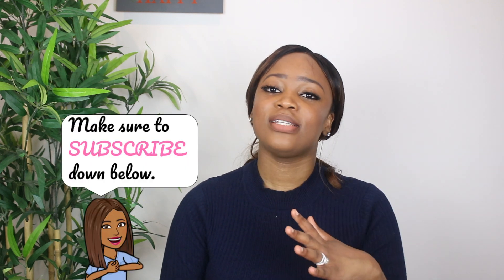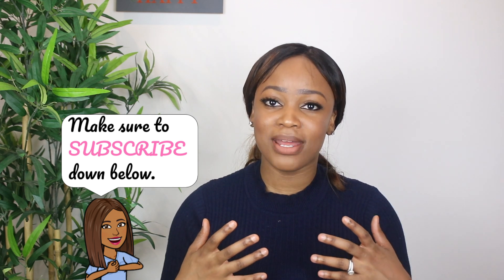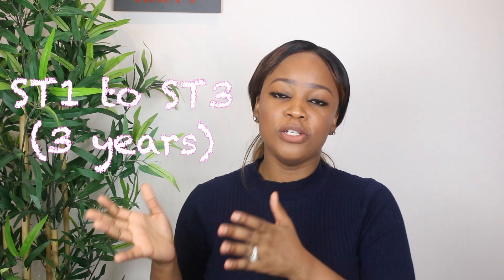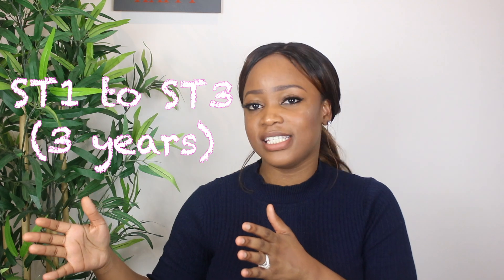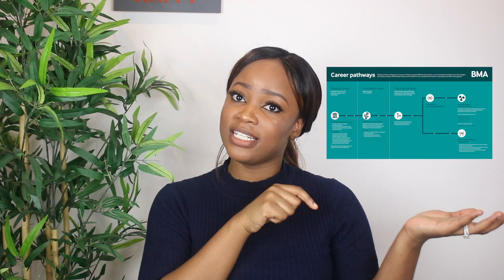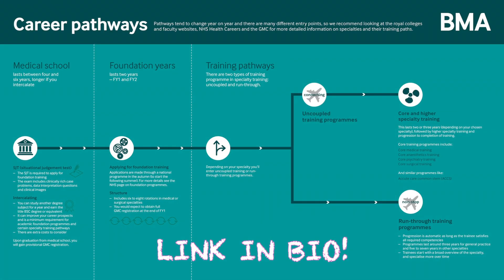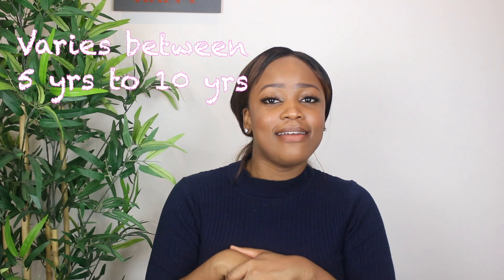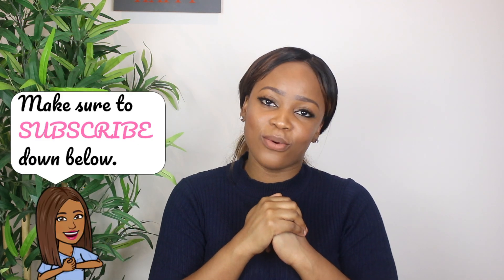What Happens After Medical School? (UK)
Hi guys! my Name is Nosa and I currently work as a junior doctor in the UK. In this video, I'll be talking about what happens after medical school, more specifically I'll go through the UK specialty training pathway after medical school to becoming a consultant.

*Follow me*